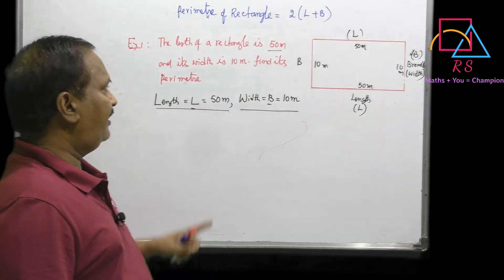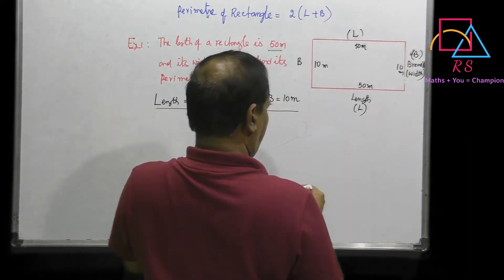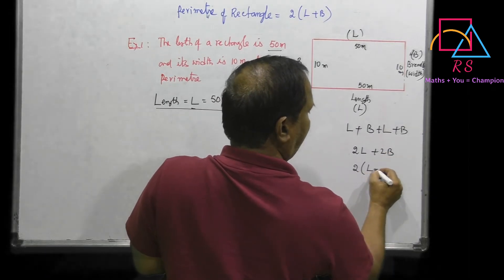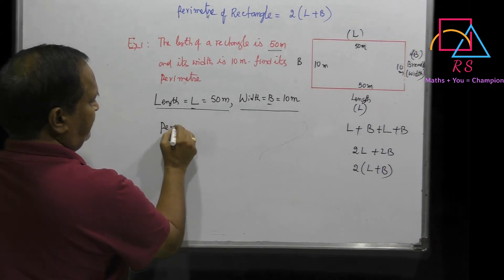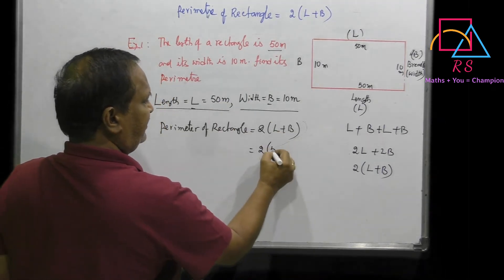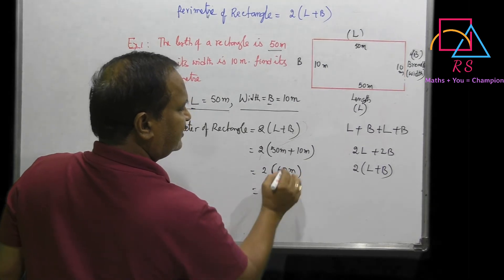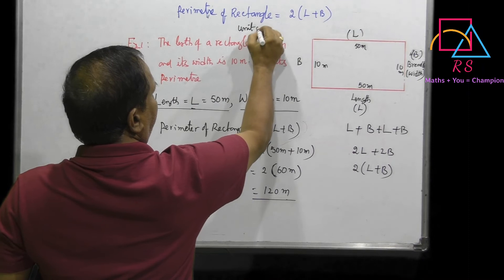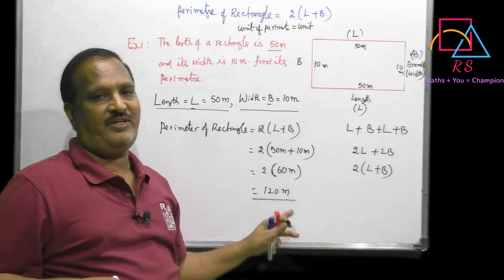PERIMETER OF RECTANGLE